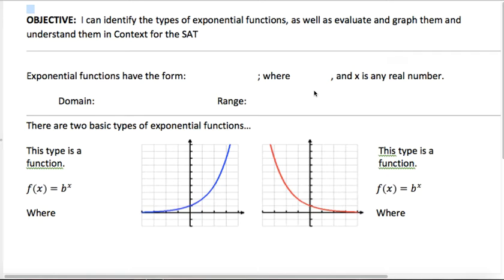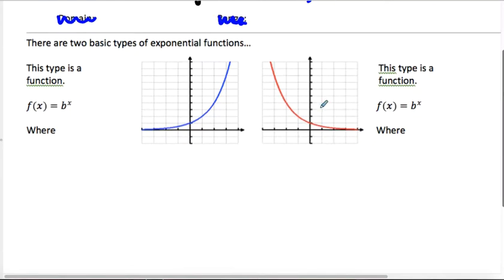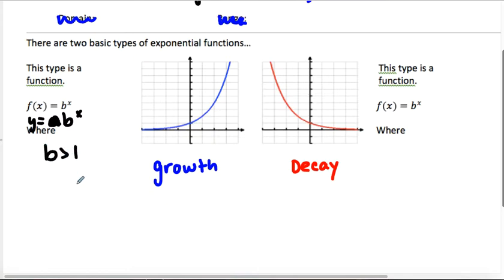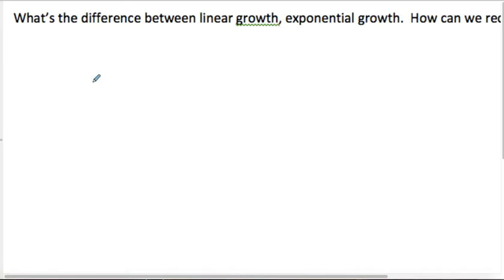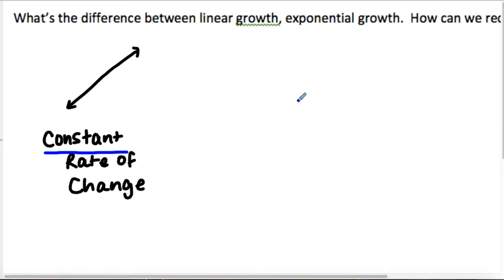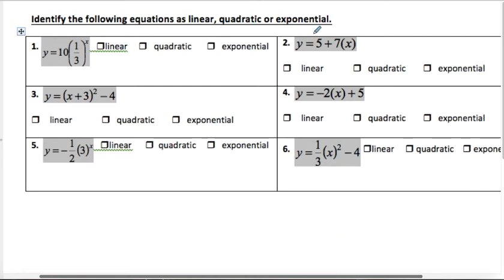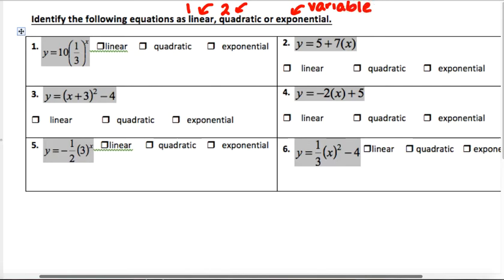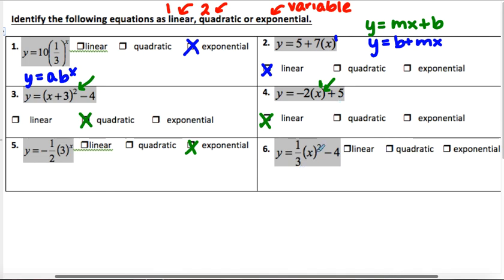Coach Fred's SAT Prep ~ Exponential Functions Video #1